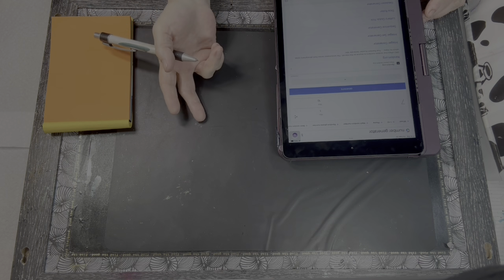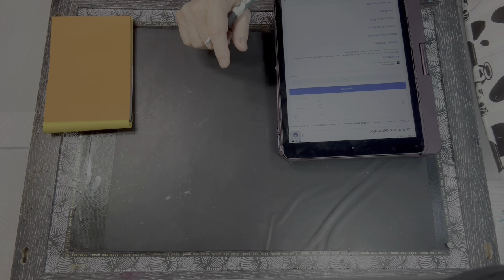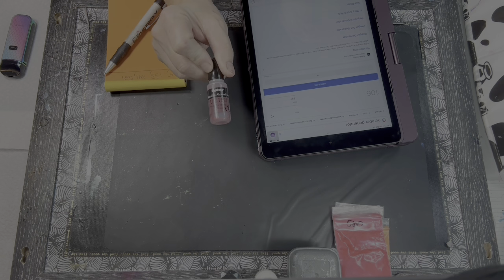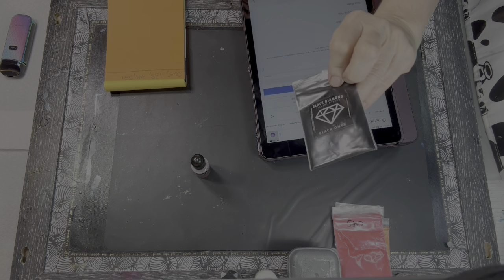Resin 101: Ruth’s Mushroom Village home decor, resin art, epoxy resin crafts#resinart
This project has the color Ruth, aka Tangerine from Let’s Resin. I let  my number generator pick these other beautiful colors for my mushrooms 🍄
I was very pleased with the results 🙋🏻‍♀️
Melody I hope you like the color I chose to Honor Ruth!!

Colors used/

529/ Ruth, aka Tangerine , alcohol ink Piñata
265/ Chameleon Wine, red, green, pigment powder Colorful
99/ Black Onyx pigment powder Black Diamond
341/ Generic Off White pigment powder from unknown
521/ light yellow pigment powder Let’s Resin
579/ Fire Orange pigment powder Eye Candy
560/ Cherry Blossom pigment powder Eye Candy
485/ Okinawa green pigment powder Eye Candy

Glitters/ COLor shiftsvfrom Hobby Lobby
Rose Shimmer
Sunrise Shimmer

Mushroom Molds/ Amazon
Mushroom with window
Pinata Alcohol Ink/
Colorful Chameleon pigment powder/
Let's Resin pigment powder/

Opt2098

GIVEAWAY UPDATE: The giveaway that I am doing for subscribers for the Just Resin Ocean Basic Pack of Pigment Paste, has changed, just a little and you are going to like it!! Instead of doing the giveaway when I reach 1000 subscribers I am now going to generate a number for a winner when I reach 500 subscribers.  I still have all the confidence in the world that I will get to a 1000 subscribers and it won't be much longer, but I love all of my subscribers!  Giving surprises is something you do when you love someone!!  So SURPRISE!!!
Good luck! I am almost at 300!! It shouldn't be too much longer!!

Looking for ways to get additional supplies for my channel, a light bulb came on over my head.  I thought how cool it would be if people could have their own honorary color on my channel, and then to have it used in a project would be just as cool!  I think so anyway.  What are your thoughts?
For showing your support in addition to having your "own" color on my channel I will be doing contests too!!
I was thinking I can do things like this:
For every $5 donation made, a color can be named, any name you choose, within reason.
When your color or one of the colors you named,  is used I will put your name with a number in the order it was drawn, in a jar.  When I reach 15 names in the jar, I will generate a number between 1 and 15 in the number generator.  Then we will have our winner!nI hope you feel this is a win/win idea for generating funds for additional supplies and such for the channel.

To say I am appreciative of you, is an understatement.  Bringing content to you, talking and sharing with you during my videos is truly bringing me J O Y...joy!  I feel so happy and content during our project time, which is my therapeutic hobby time.  It's wonderful to have you all joining me.  Your kind words are always well received and appreciated.  I can only hope I am returning your kindness through my projects that we do together on my channel.
Bye  Bye